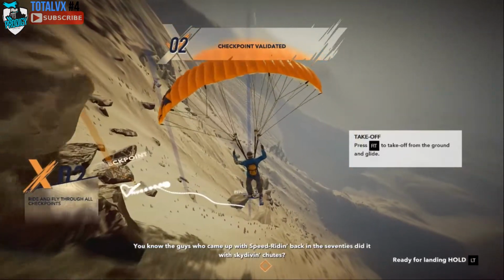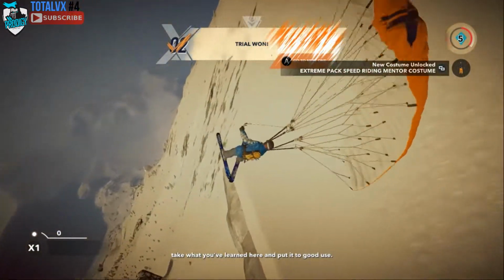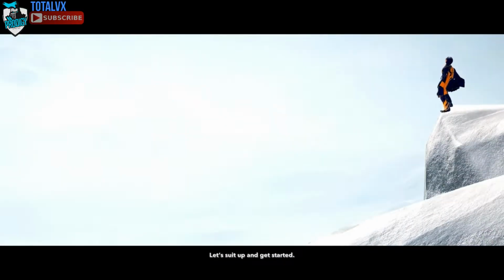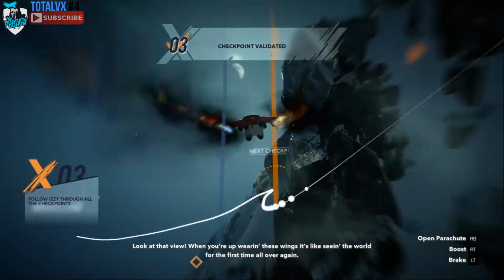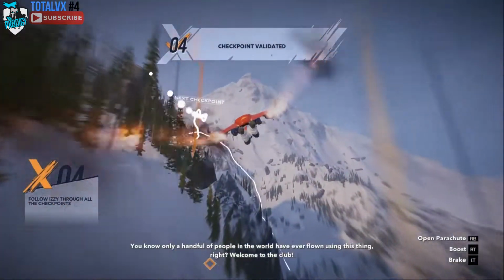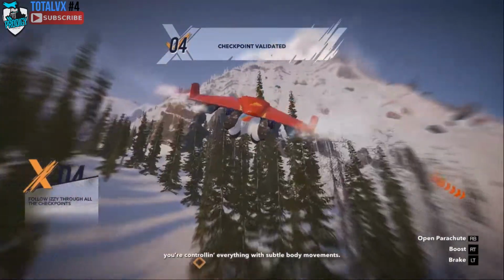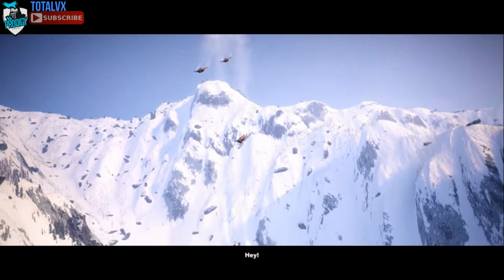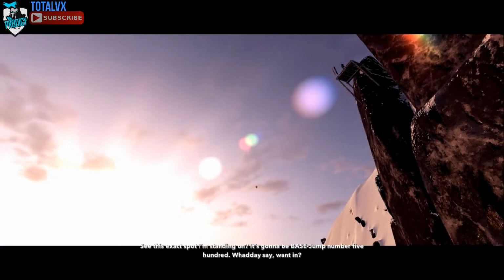Steep X Games Gold⚡PC // Xbox One⚡HD💽4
➡️ Steep X Games Gold.

          🔔 🔔 DLC Extreme Pack 🔔🔔  X Games DLC

                  0:00 ⛔ MIssion 1.
                  1:58 ⛔ MIssion 3.
                  3:52 ⛔ MIssion 4.
                  5:22 ⛔ Mission 5.
                  6:58 ⛔ MIssion 6.

➡️⛔  Steep X Games Gold Edition
➡️⛔  Xbox One, Microsoft Xbox Wireless Controller.

 ⛔ "DLC Pack".
✔️ Texts and voices in English.
🔔   Follow me in Social Networks.
📦   Build computer for Gaming.
➡️   Ultra Graphics, HD, 60 FPS in 1080p.

📦 Montaje ordenador de Gaming.
➡️ Ultra Graphics, HD, 60 FPS en 1080p.